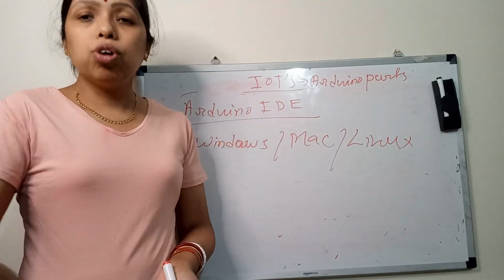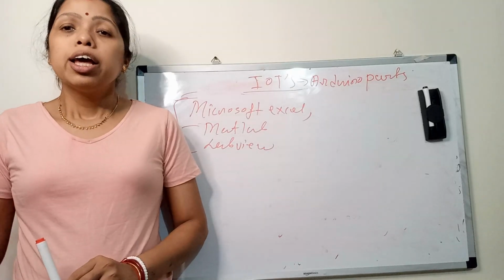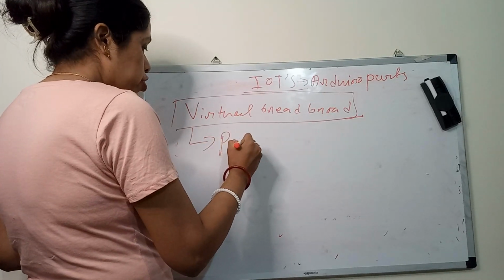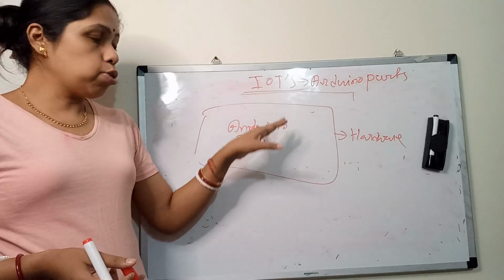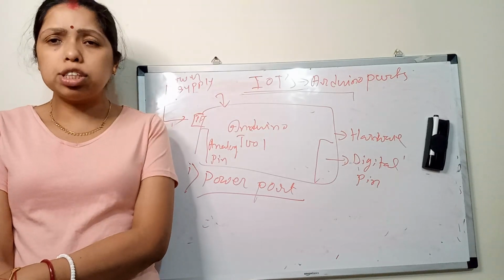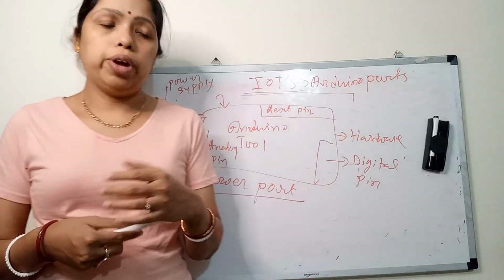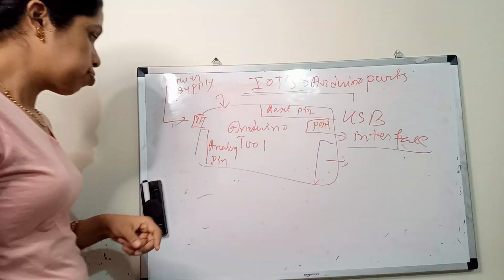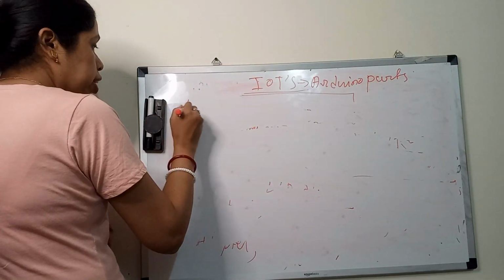SOME PARTS OF ARDUINO TOOL IN IOT